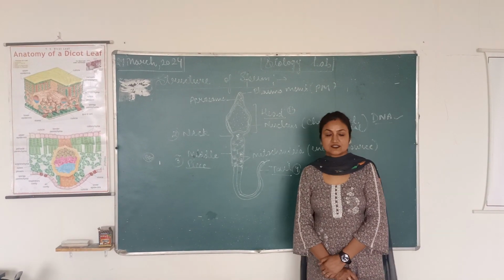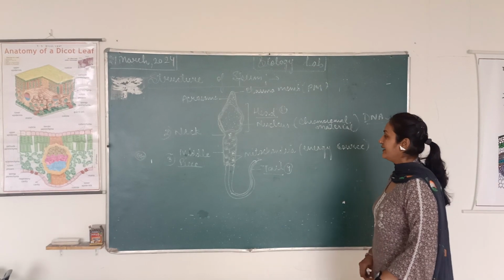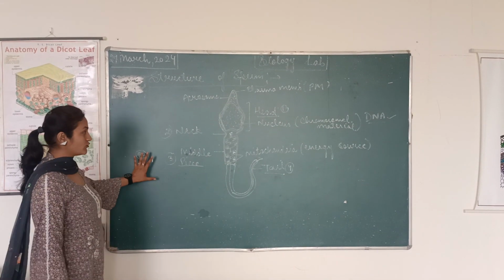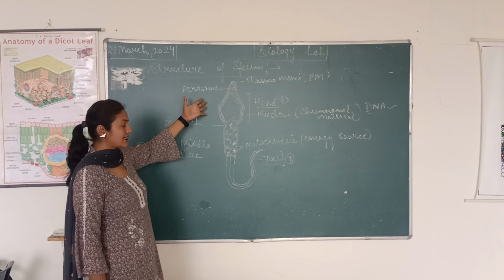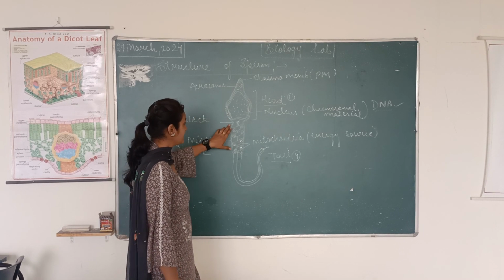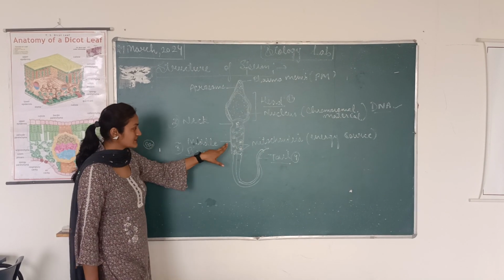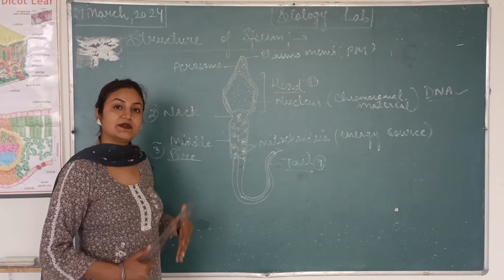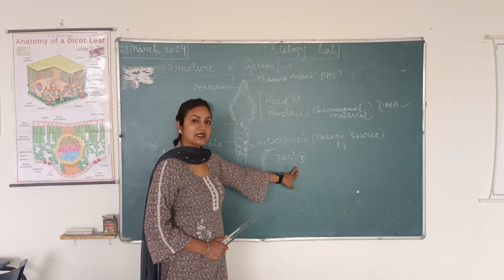STRUCTURE OF SPERM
Link of last video